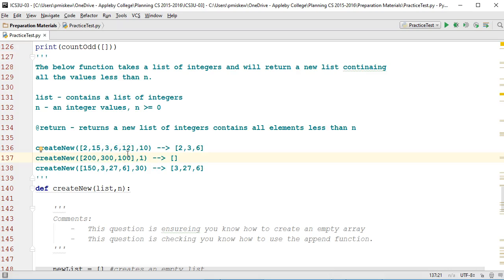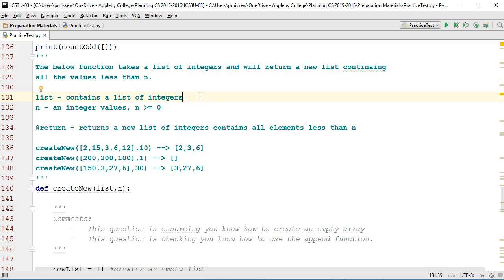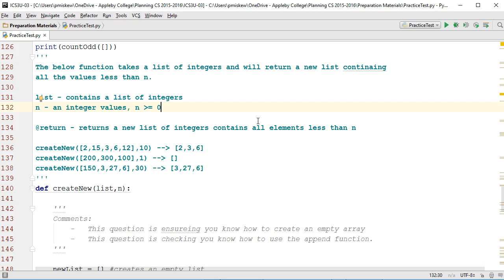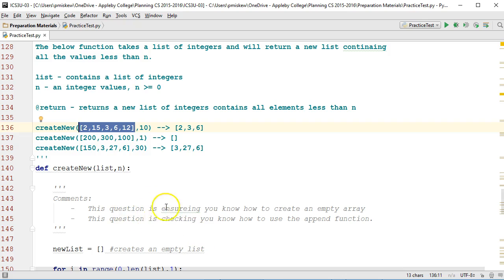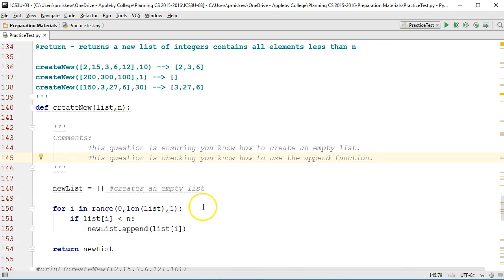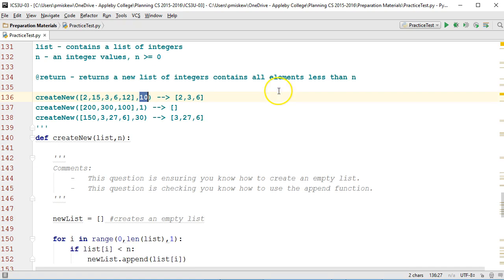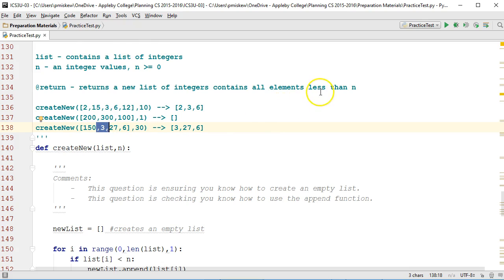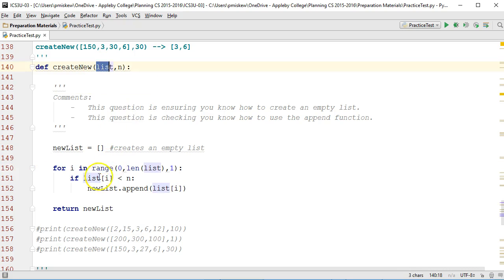List Practice Test - Question 4 createNew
This video is a solution to question 4 from the practice test.  It wants to ensure you know how to use the append function.